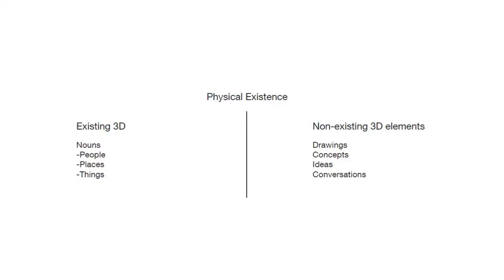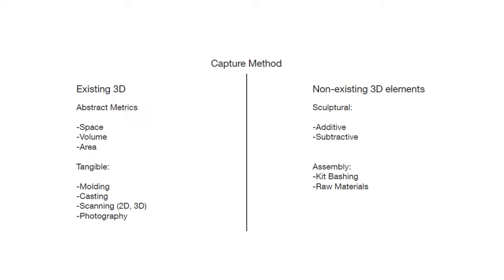3D in Reality